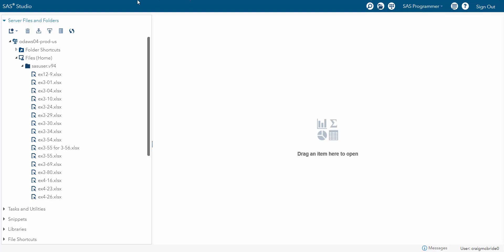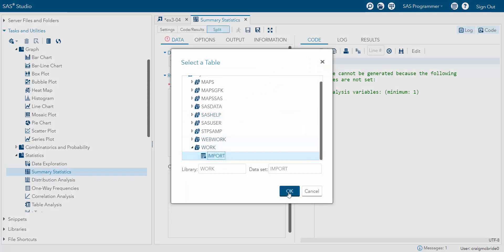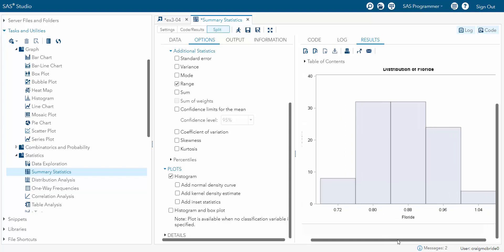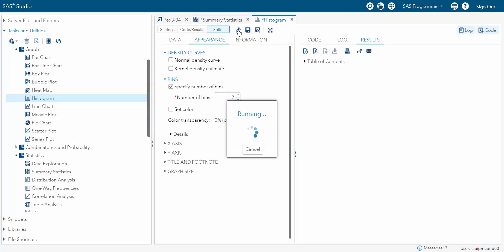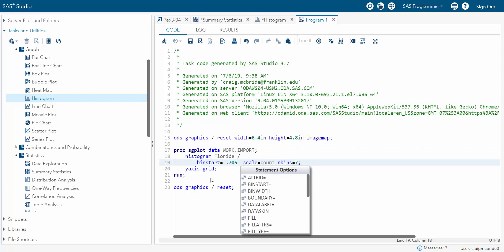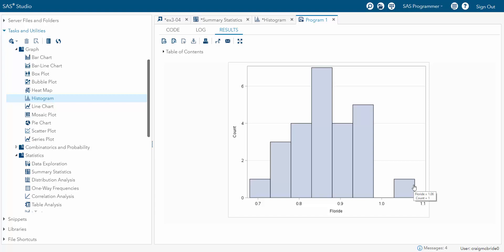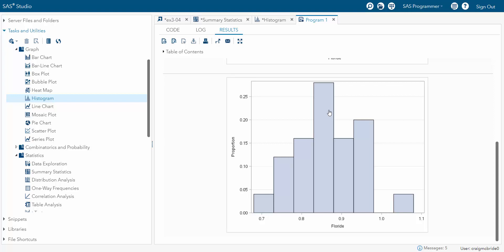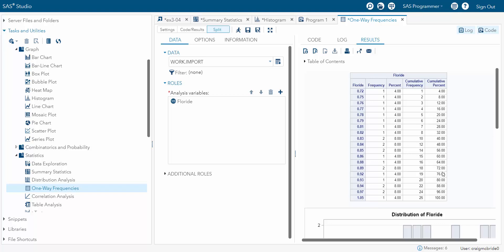SAS Studio - Summary Stats, Histograms & Frequencies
Simple summary stats, making and customizing histograms, frequency tables